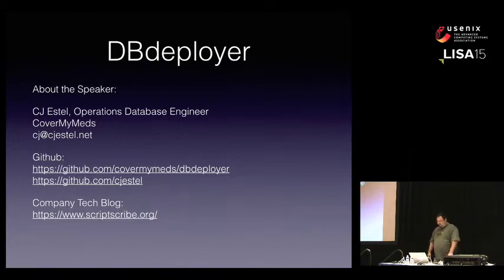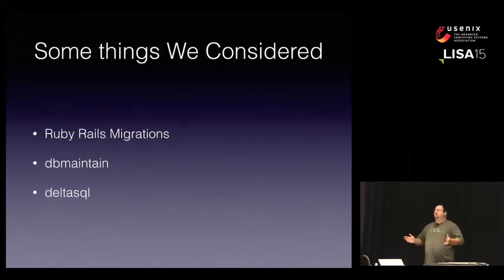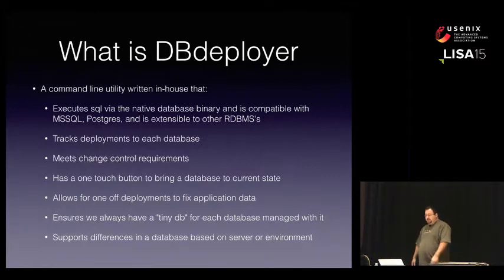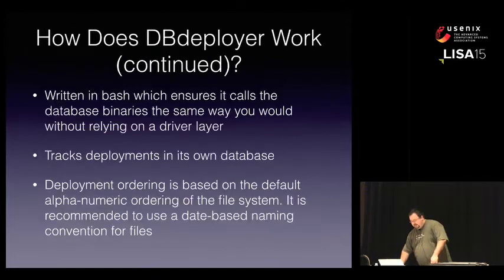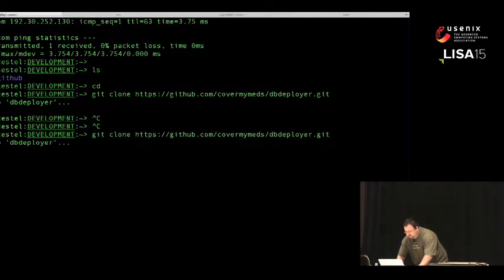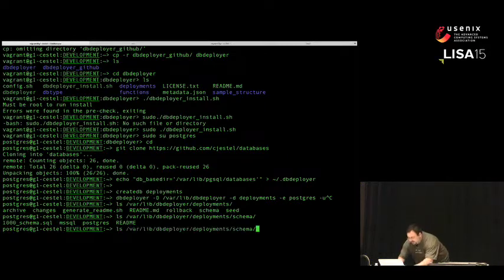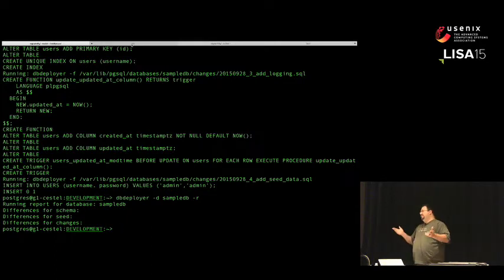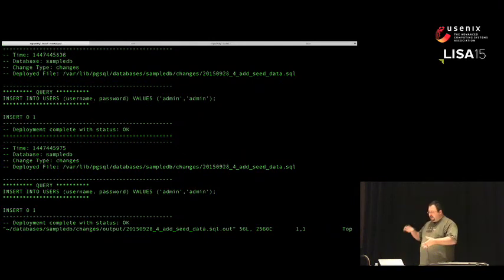LISA15 - Managing and Tracking Database Deployments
Managing and Tracking Database Deployments

CJ Estel, CoverMyMeds

We've all been there, managing multiple environments that all have different SLA's and release schedules. With systems, managing configuration files can be automated with something like Chef or Puppet. With code deployment, tools can easily push out the latest release. Databases present a unique challenge where you can't just push out a current state. You have to identify and walk through every change that has been applied and likely have to install the changes in the same order throughout environments. In this presentation, CJ is going to go over the tool that was developed in-house to address the complexity of database deployments. CoverMyMeds plans to open source this tool. The tool is extensible and at the time of release will support PostgreSQL, MSSQL, and MySQL.